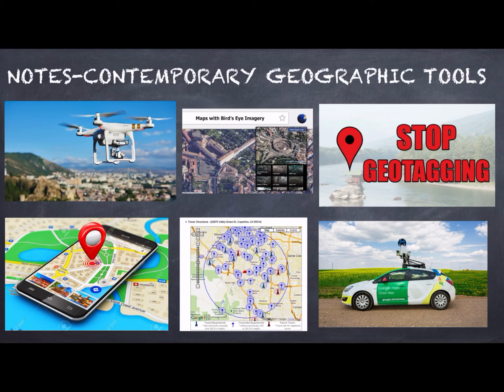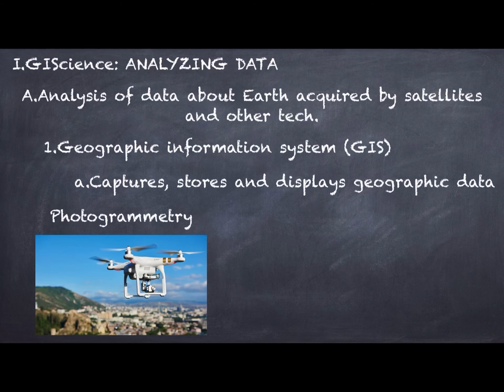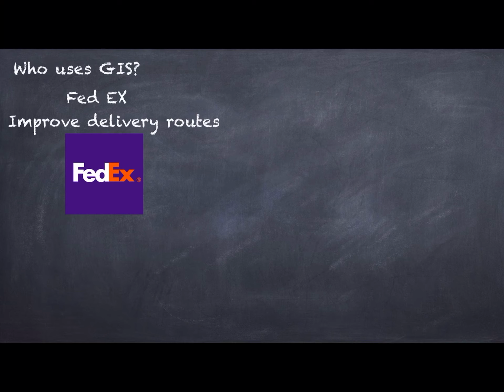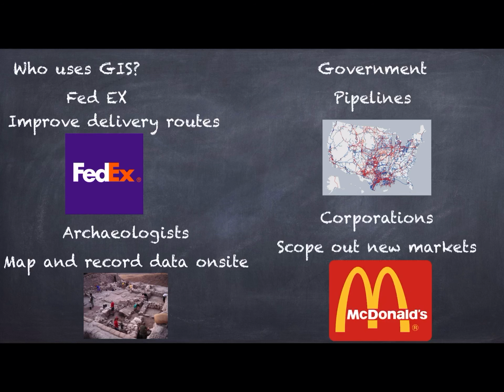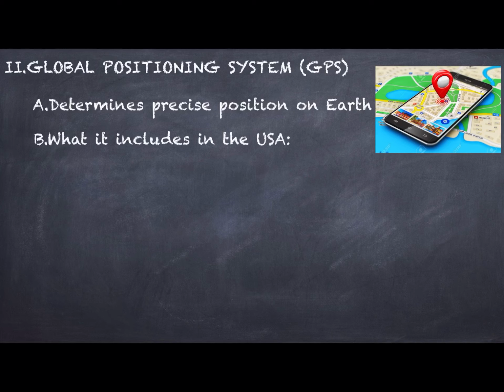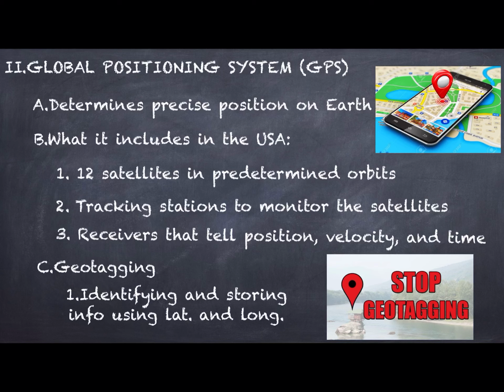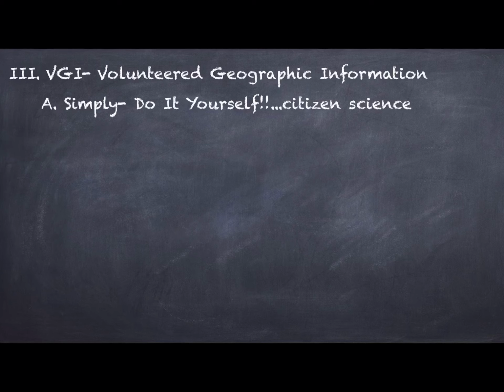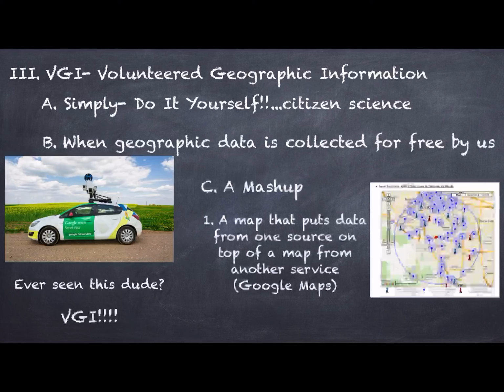Contemporary Geographic Tools